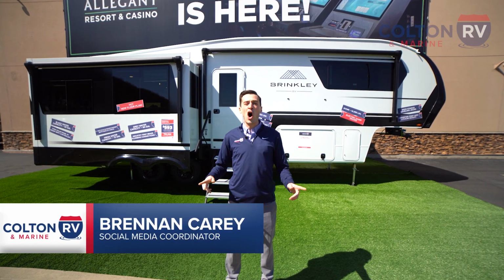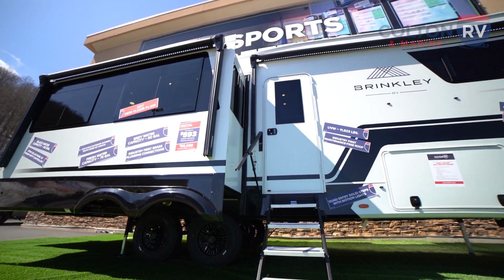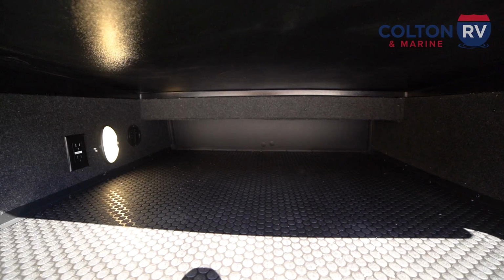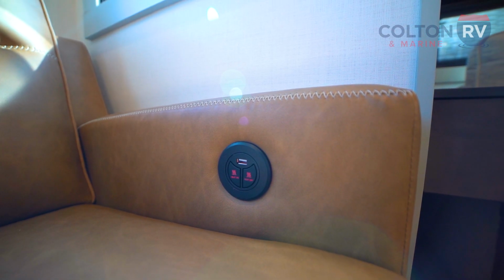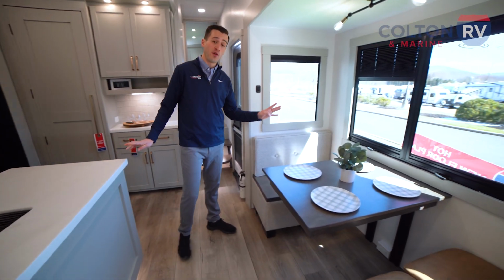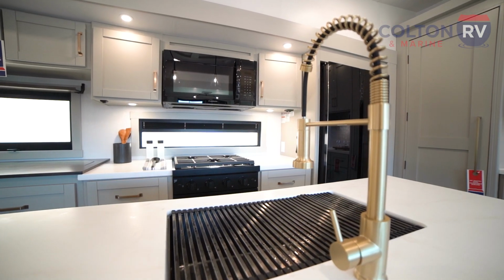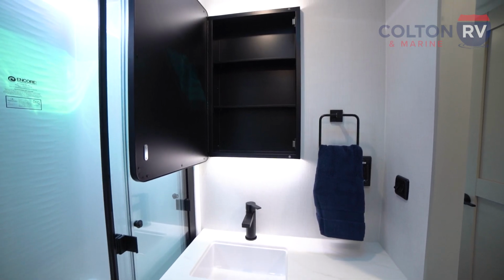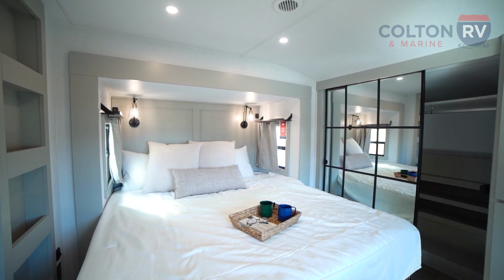Introducing the NEW Brinkley RV Model Z 3100 Fifth Wheel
Wind Gap, PA Dealership
489 Bushkill Plaza Ln
Wind Gap, PA 18091